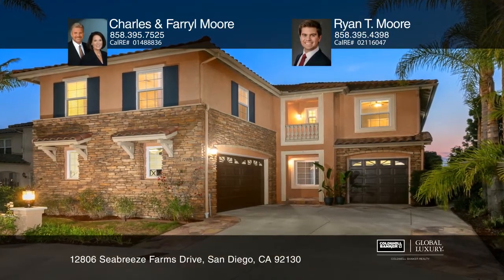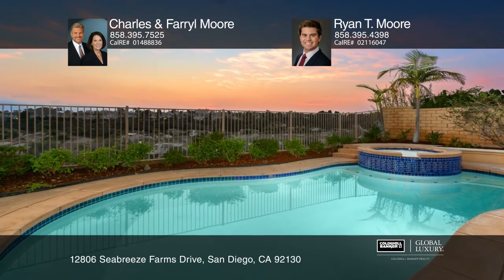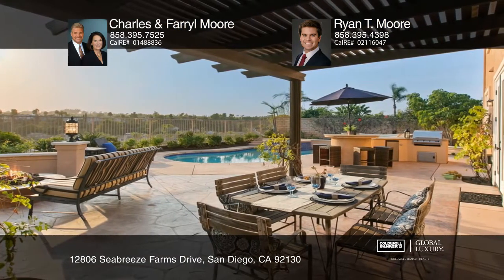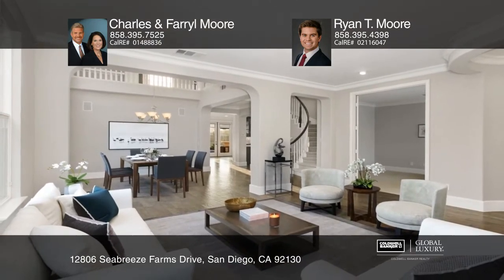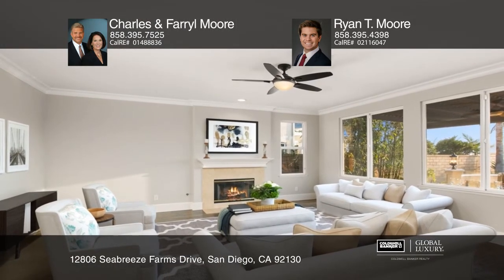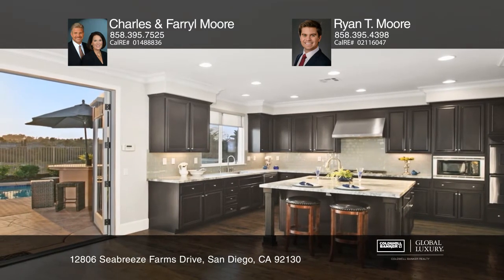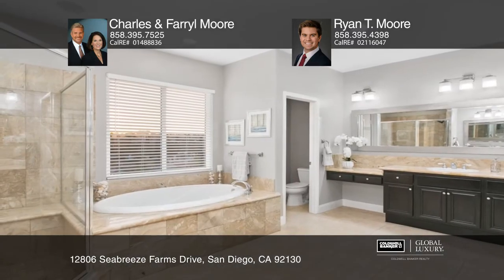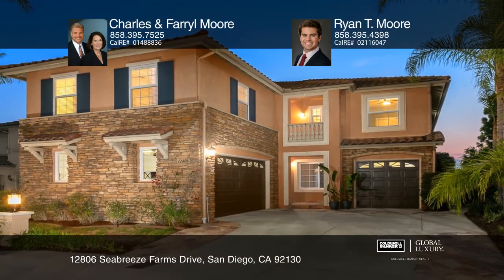12806 Seabreeze Farms Dr – Carmel Valley 92130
No Open House - Call for Appointment
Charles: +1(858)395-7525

4 BD | 3.5 BA | 3,731 SF | $1,749,000
Pardee | 2002 | Wildhorse
Schools: Del Mar | San Dieguito
Other: $1,821 Annual Mello-Roos | $57 HOA

Exceptional Seabreeze Farms home with expansive views and breathtaking sunsets from your resort-style backyard including pool/spa, firepit, built-in BBQ & covered patio. Remodeled with modern upgrades. 4BR/3.5BA plus 2 bonus rooms.

More Details on our Page!